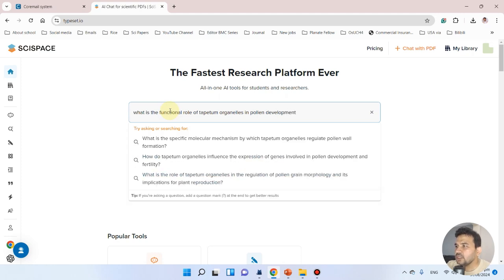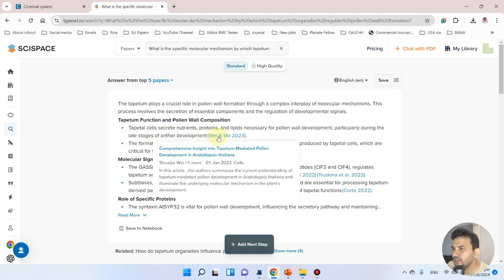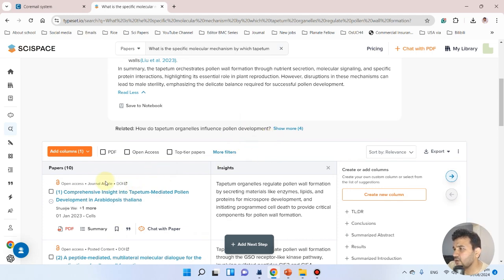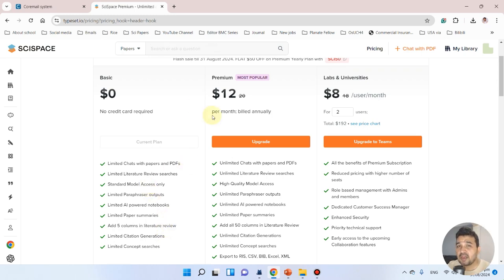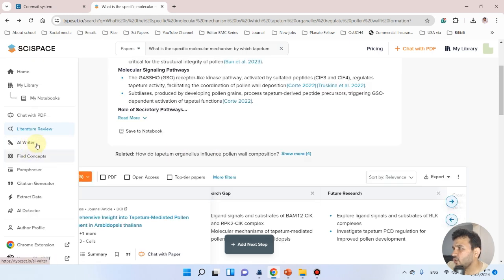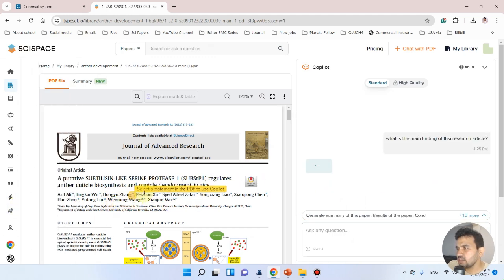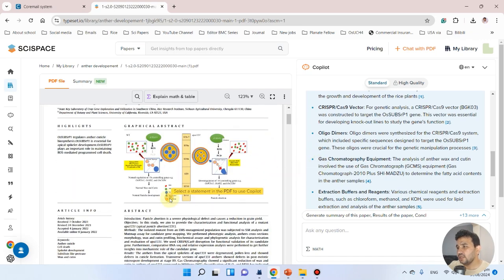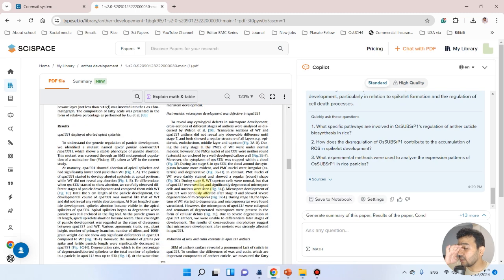Use of modern AI tools to write a literature review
I have used Scispace and Copilot AI tools in this video to write a literature review.

For Indian users!